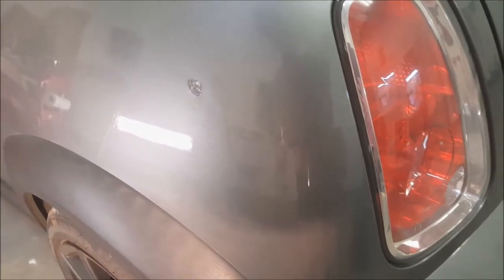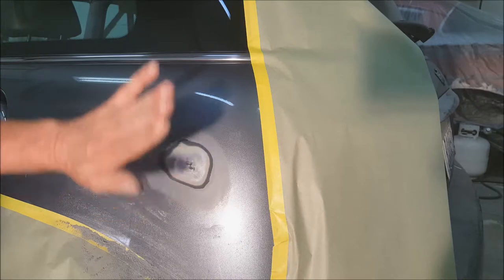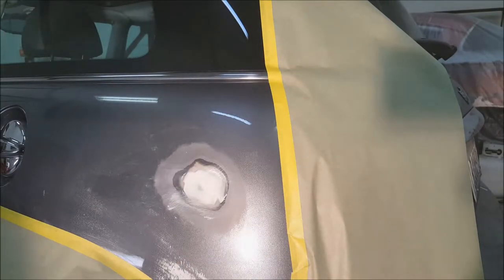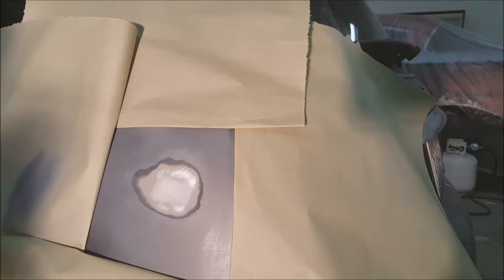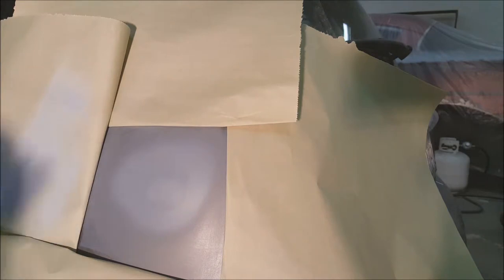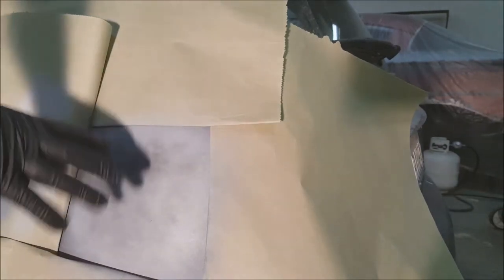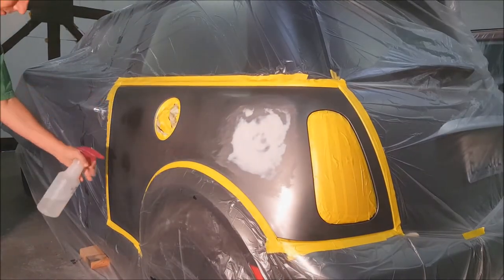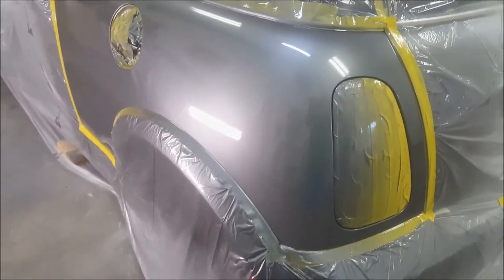Correct way to repair gouged and chipped paint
The proper way to fix gouged/chipped paint for a long lasting repair. I give some tips for the budget minded person to cut down on some costs.